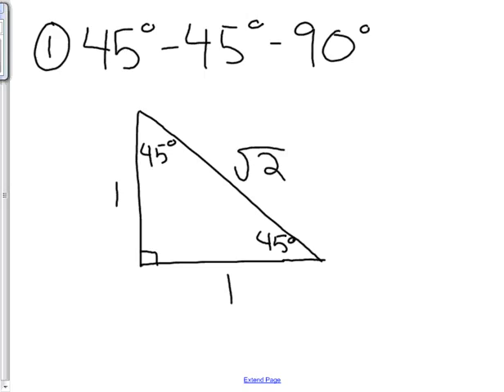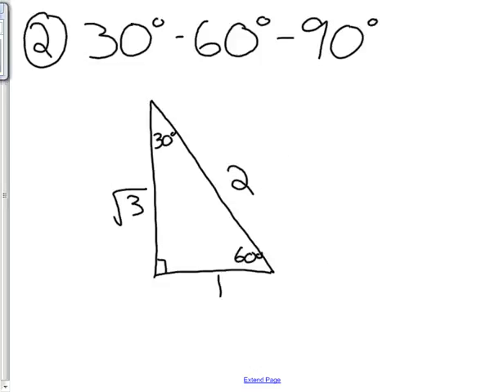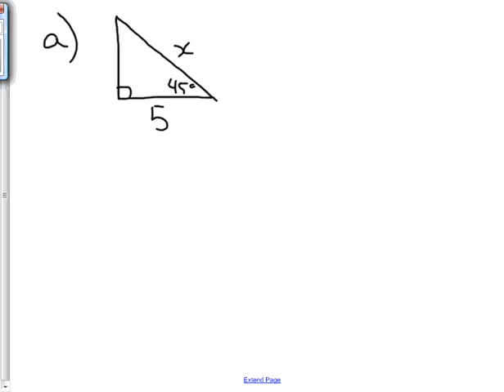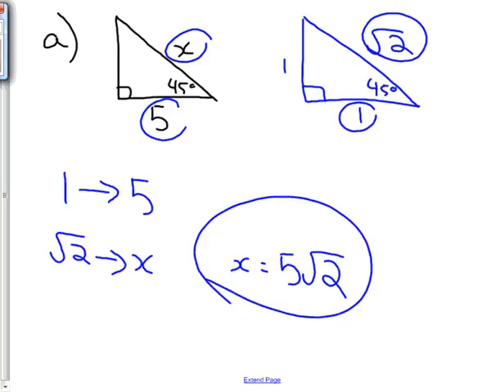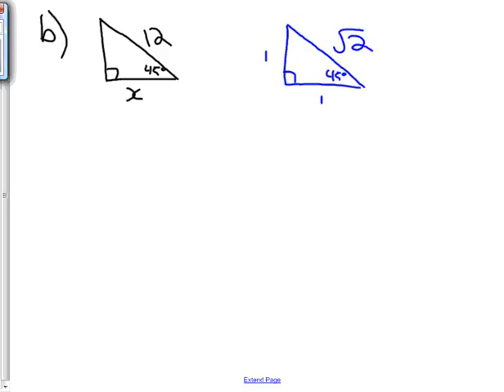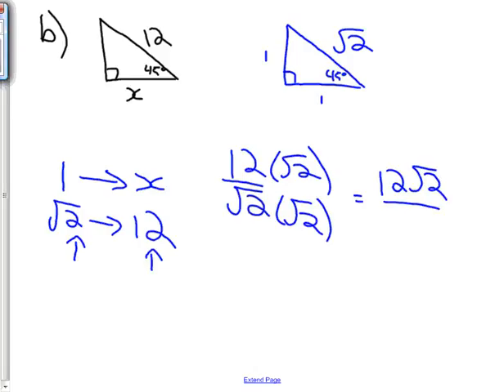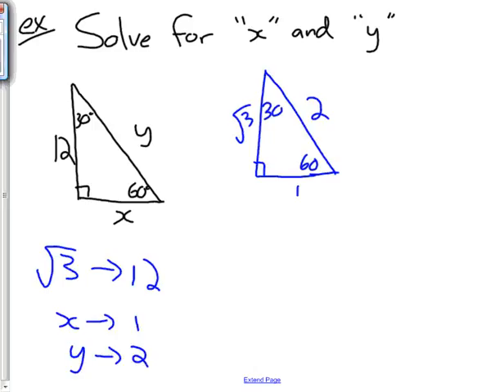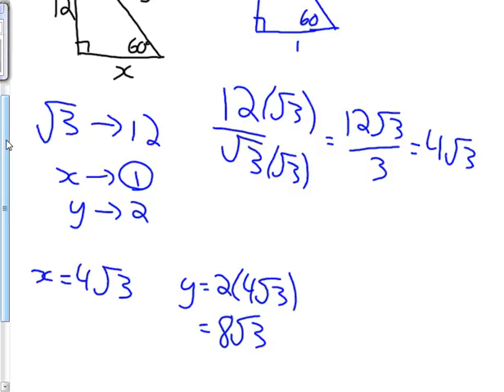Math A30, 7.4